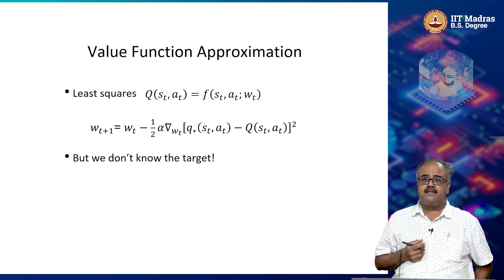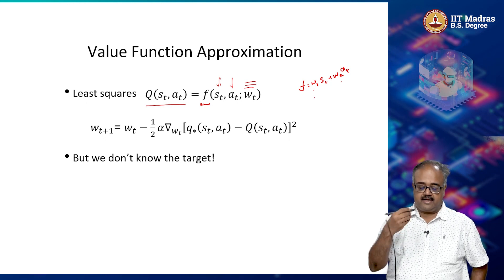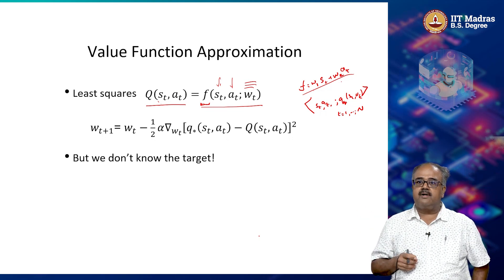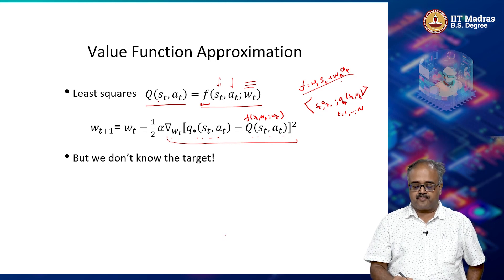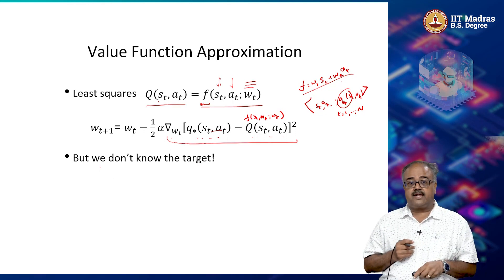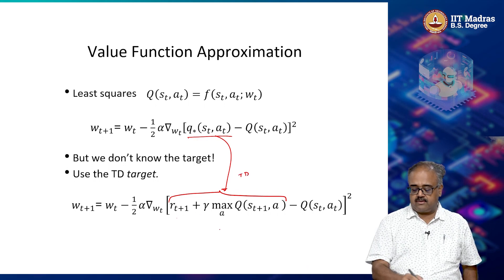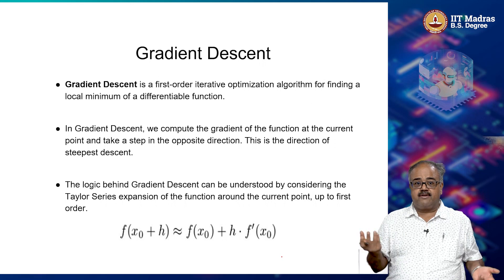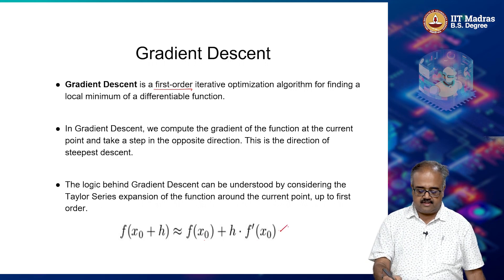Linear Function Approximation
(1) Value function approximation
(2) Recap of gradient descent
(3) Semi-gradient methods
(4) Linear function approximation